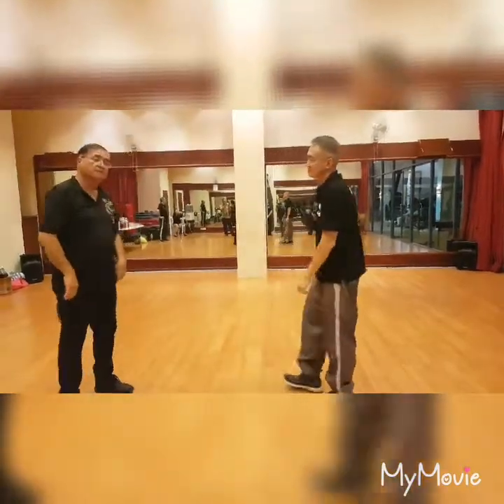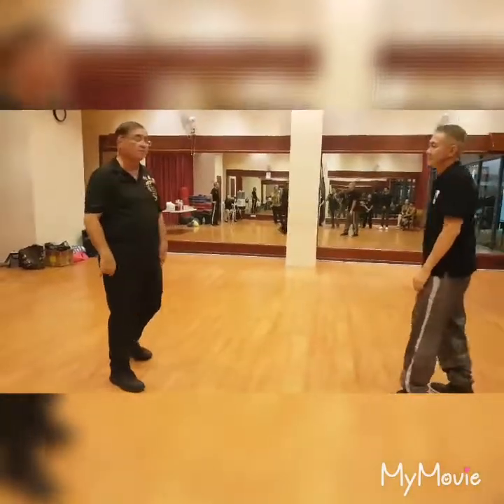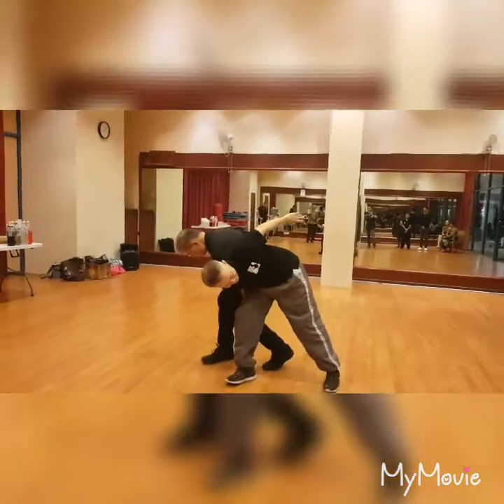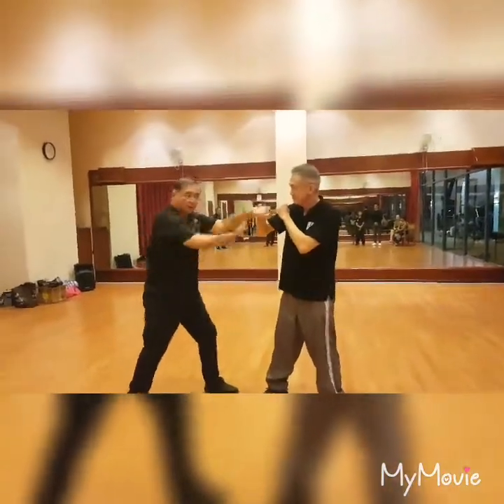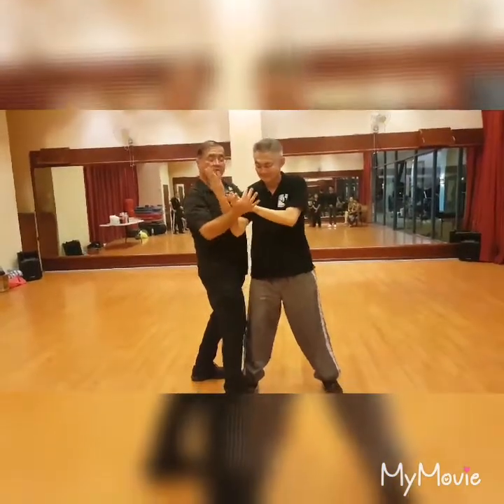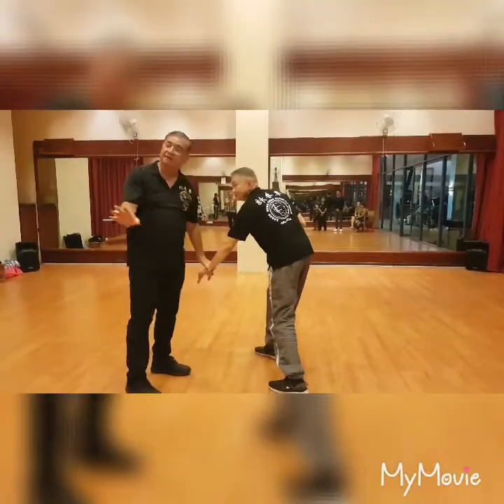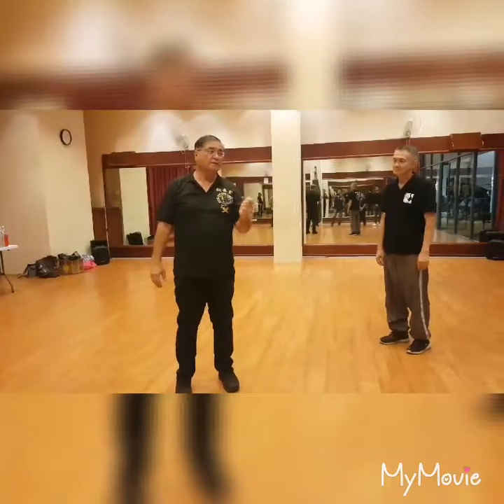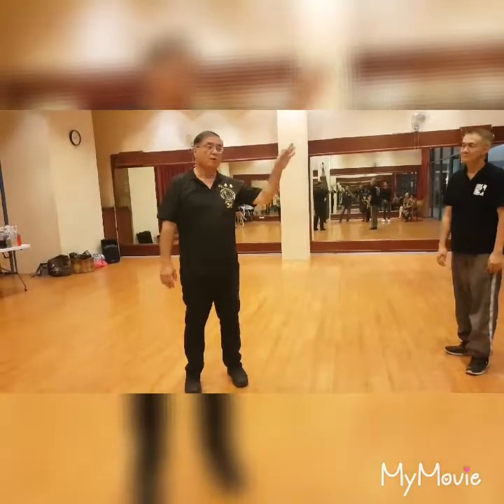Grandmaster John Divirgilio Short Brief Wing Chun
Short Brief Wing Chun Kota Kinabalu sabah december 2019